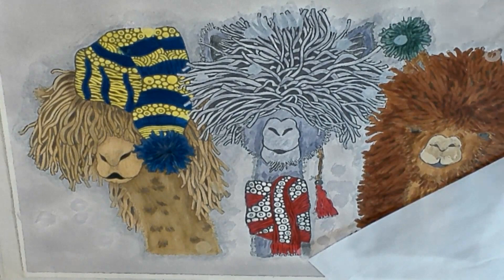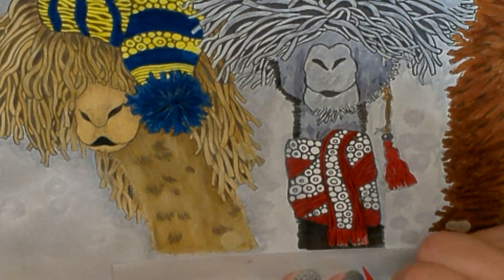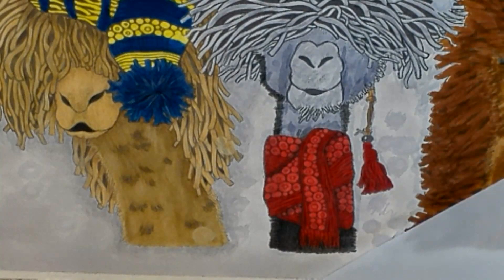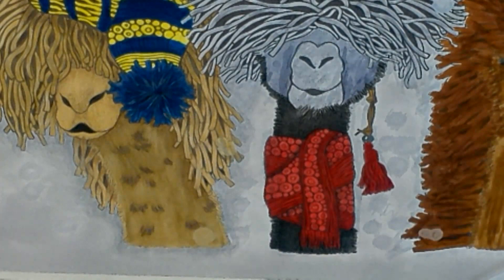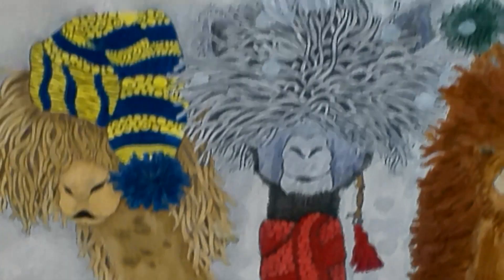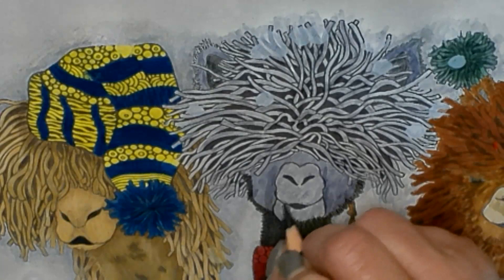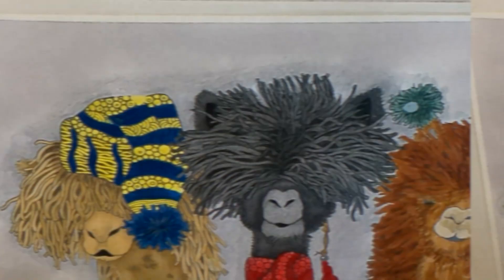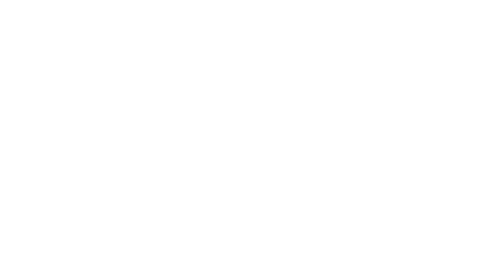Happy Fun Day! Detailing Harry Using Derwent Procolor Pencils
These guys look a mess – let’s start cleaning them up with details using Derwent Procolor pencils for extra dimension.  Since Sid almost ready to head to the party, Harry definitely needs to be darkened to his suave and swarthy good looks (he’s looking a little purple at the moment.)  And to offset his dark and handsome visage, a bright red scarf.

Here are the supplies used/mentioned in the video and since I am an Amazon Prime junkie, the products listed below are links to Amazon.

Thank you so much and I appreciate all your support!
- Kaye

Artlicious Drawing Board - 13 x 17:
Strathmore 300 Series Bristol Vellum Pad, 9"x12" 20 Sheets
Bachmore 9”x12” Artist’s Tracing Paper Pad, 75 Sheets
White Art Tape - Acid Free 1/2Inch Wide 180FT Long:
Derwent ProColor (24) Wooden Box
Tombow ABT-108C ABT Dual Brush Pens with Case
Artistro Acrylic Paint Pens
Mono Zero Eraser and Refill:
MONO Eraser, White, Medium, 3-Pack:
Honbay 6pcs Pencil Pointer Sandpaper:
Electric Pencil Sharpener:
Tim Holtz - Ranger Distress Oxide (Weathered Wood)
UNIMEIX Ink Blending Brushes (Rose Gold)
Detail Paint Brushes Set 10pcs
Art Alternatives Disposable Paper Palette 9x12 40 sheets
Beautify Beauties Hair Spray Bottle (5 Ounce)
Aluminum Color Pencil Extender in Regular Size (6 Pcs)

Love my videos? Get your videos edited with VidCHOPS. This is the plan I use